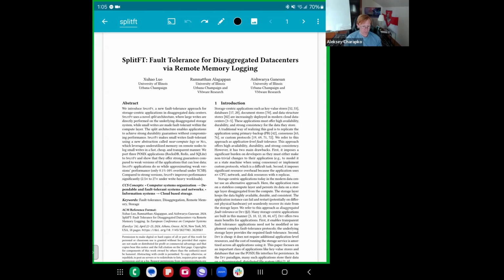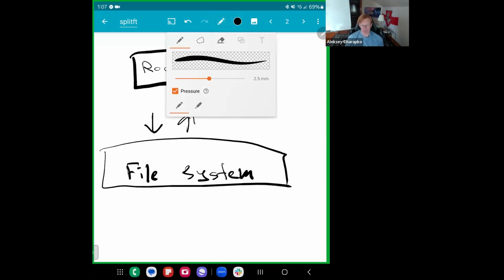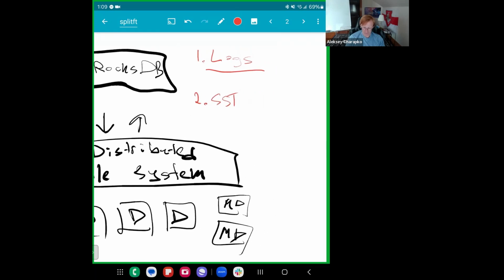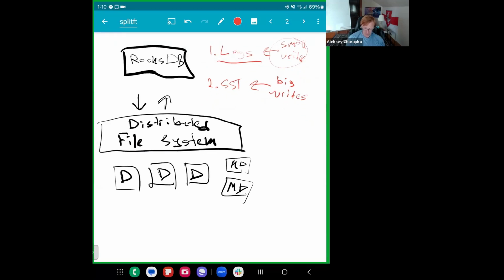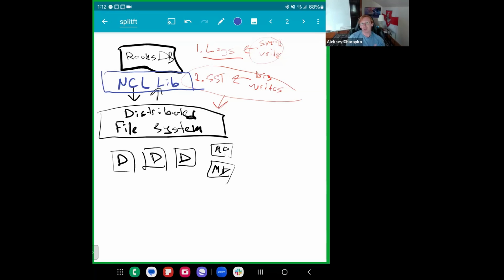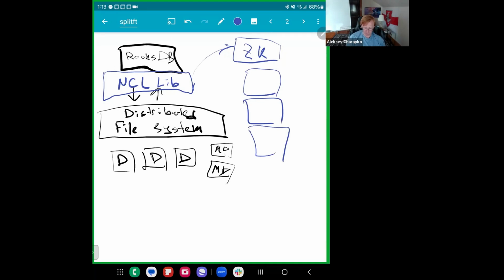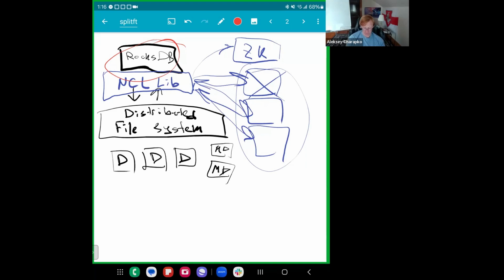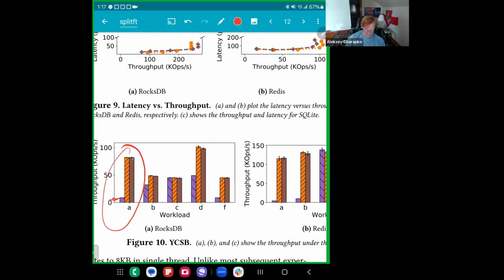Paper #175. SplitFT: Fault Tolerance for Disaggregated Datacenters via Remote Memory Logging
What: fault tolerance mechanism that splits large writes/updates and small ones, such that large operations persist in a disaggregated cloud storage, while small ones replicate in memory on compute nodes with spare memory capacity.

Authors: Xuhao Luo, Ramnatthan Alagappan, Aishwarya Ganesan